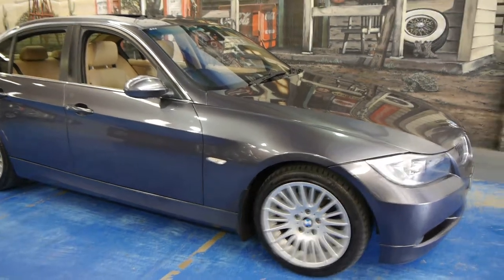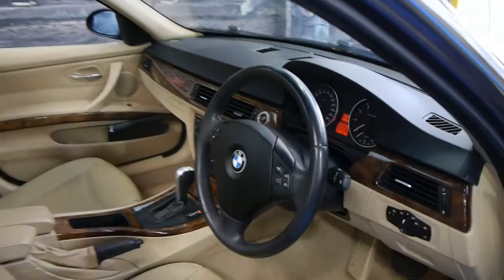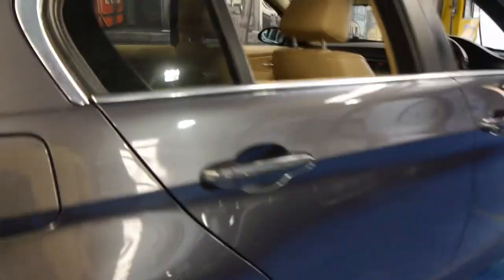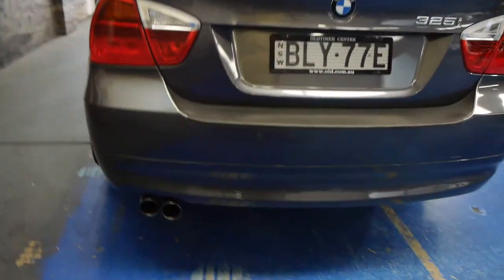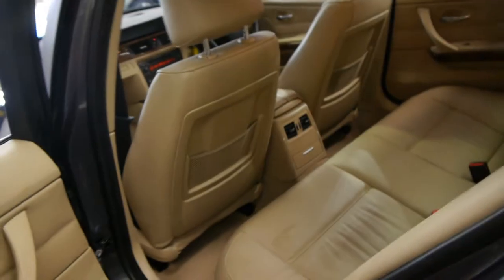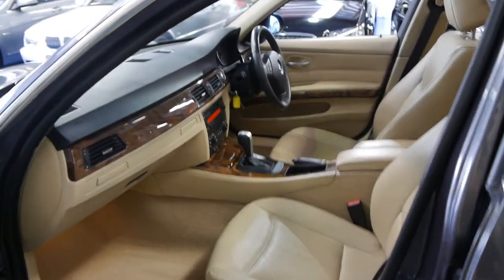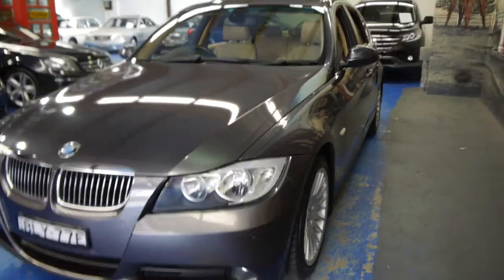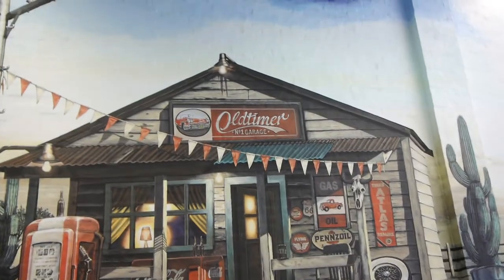Oldtimer Centre - Marrickville NSW